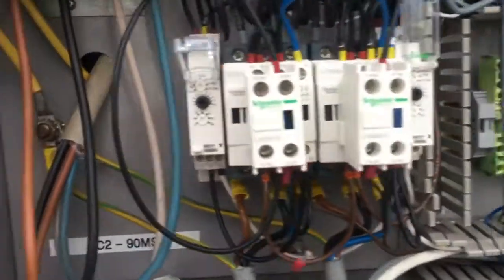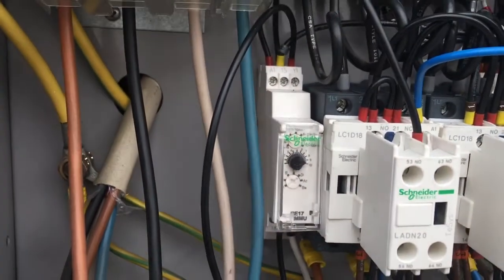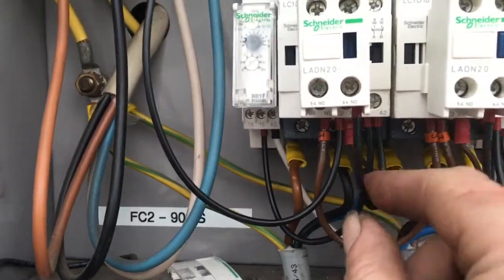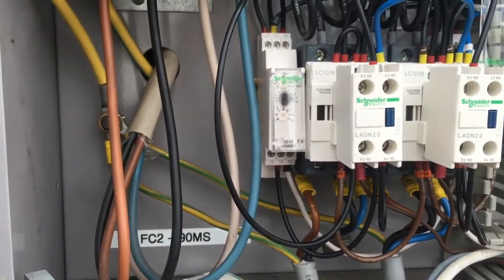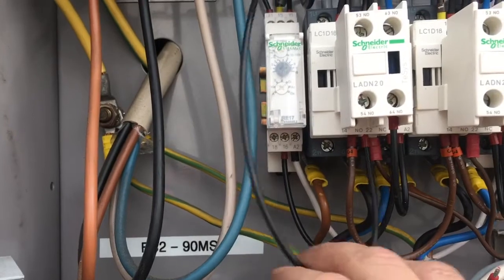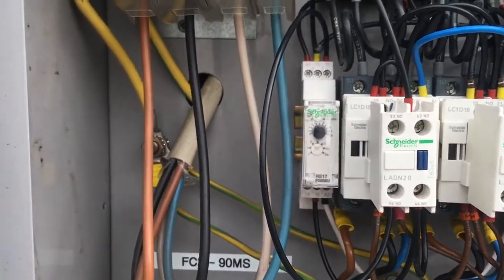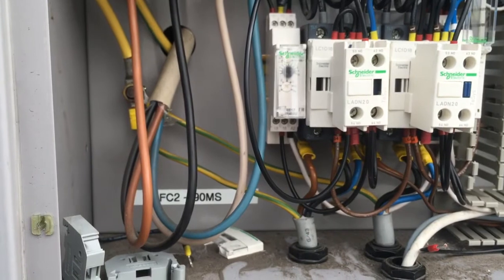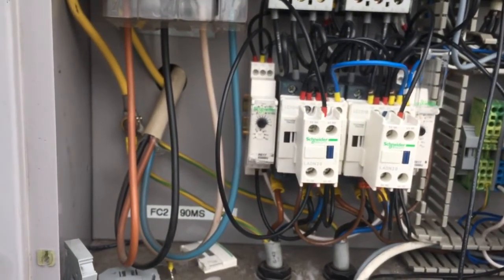Anti-cycle timer Schneider RE17 RMMU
Fitted to a Franchill twin comp condensing unit.